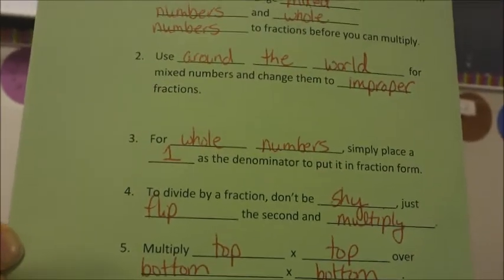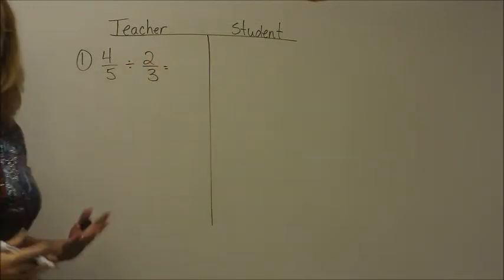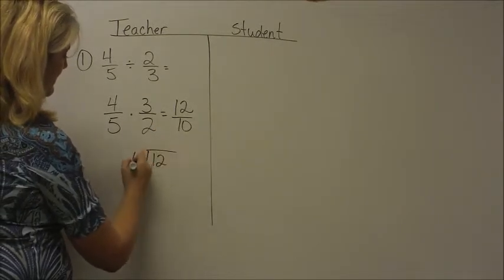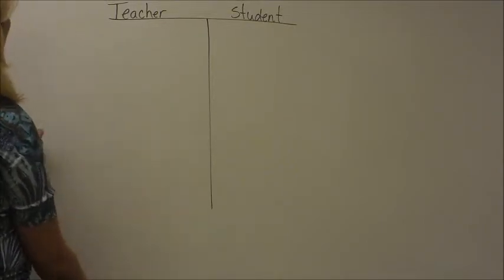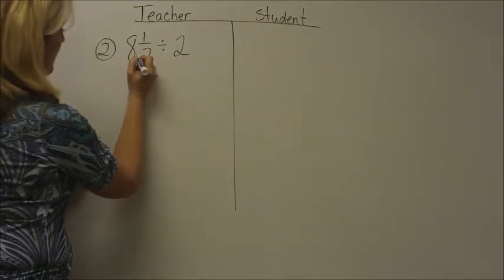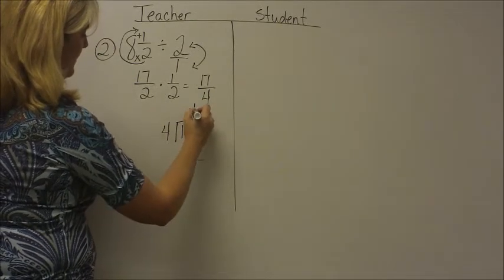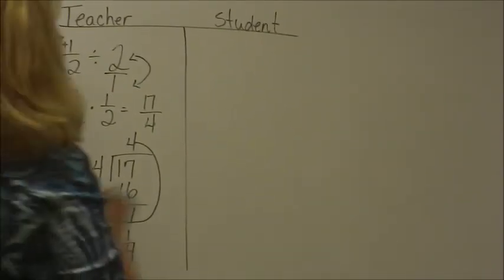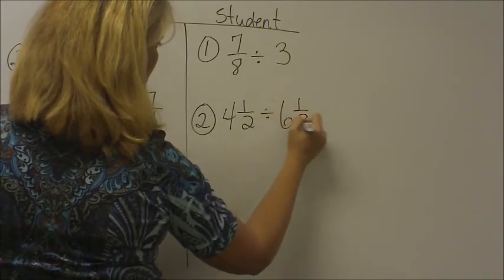dividing fractions_regular